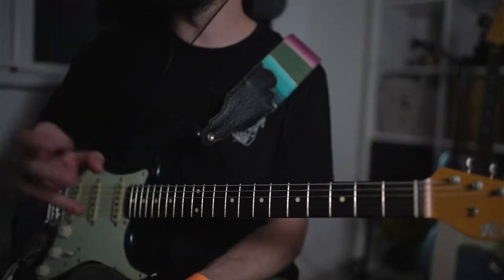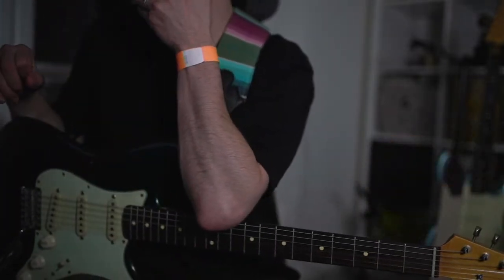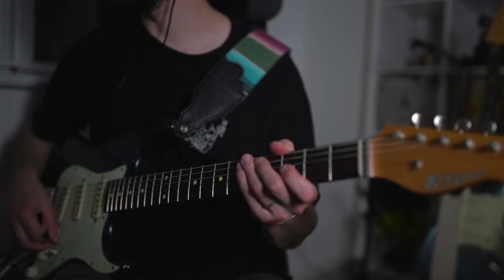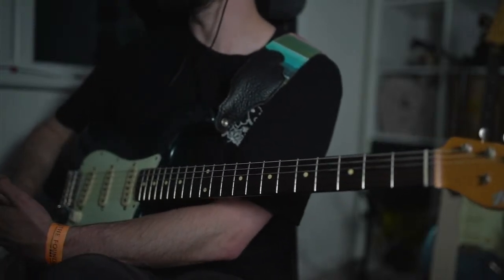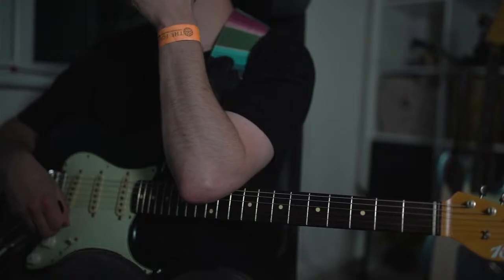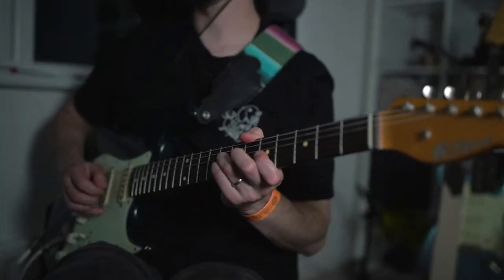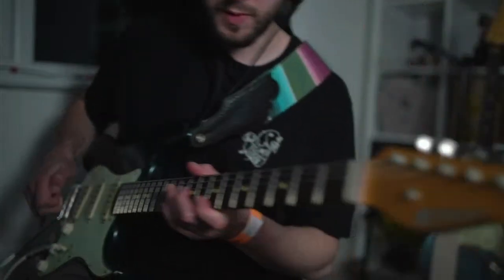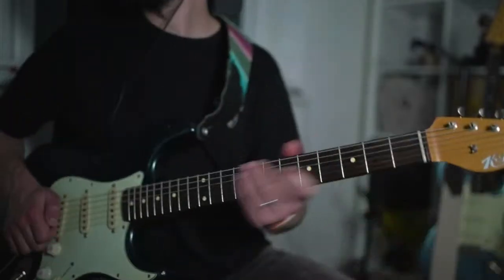THE LIVESTREAM IS STILL HERE - REJOICE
Trying out some Pat Metheny style presets live...for @five watt world

I've decided to make it possible to grab both my bundles (the expression bundle with freeze presets has always been separate) together for £5 - I will then email you a link to both bundles!